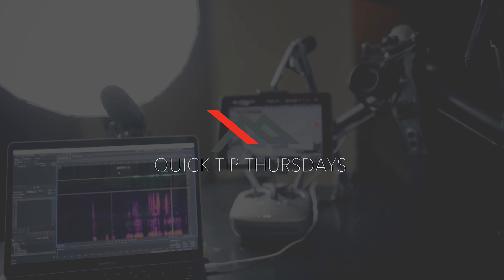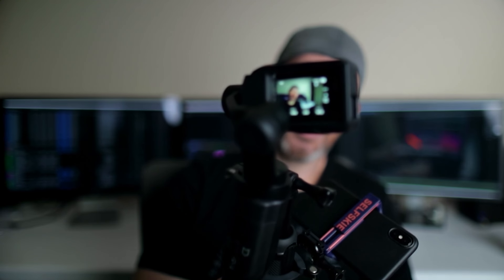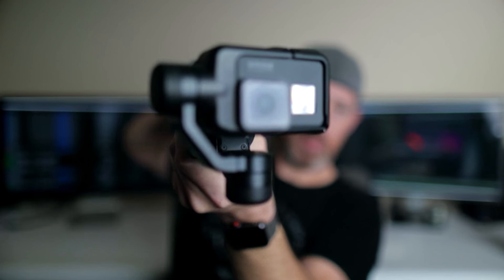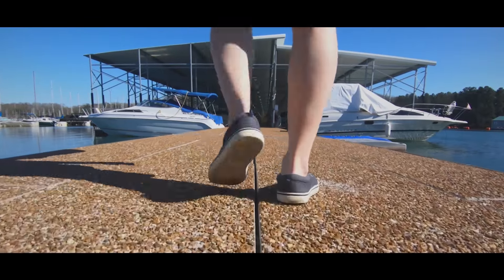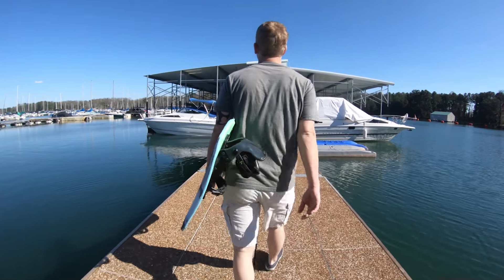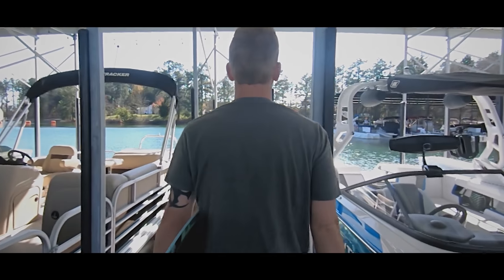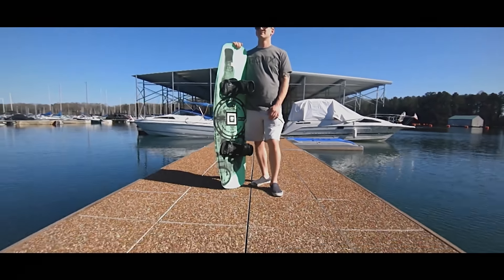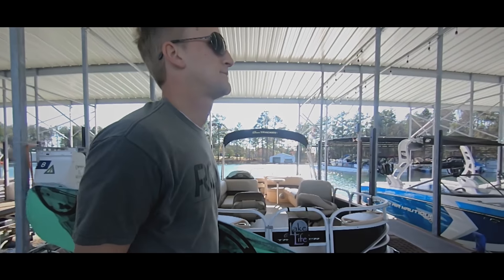Quick Tip Thursdays - GoPro Gimbal Shot Moves and Techniques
Time for another QTT! Here's how you get those great sequences using a gimbal! Watch this video to see the secrets they use to make those shots oooey gooey awesome!

AND your Karma Grip!
But dont forget the case for it!

Hardware:
Cannon 1DX Mark II with Extras
Sandisk Ultra 64GB MicroSD 100/mbps
X-Rite Color Checker Board
GoPro Hero 5 Backbone
16mm F2.0 Lens for Backbone
SmallHD 502 On-Camera Monitor
Rode VMPR VideoMic Pro R
Aputure Light Storm 120D
Aputure Dome 35' Softbox with speed ring
Neewer CN-216 Panel LED Lights
Switching Power Supply Adapter for CN-216 LED Panel Lights

Post Production Software:
Adobe Creative Cloud (All CC Software) 1yr Subscription
Adobe After Effects CC 1yr Subscription
Adobe Premiere Pro CC 1yr Subscription